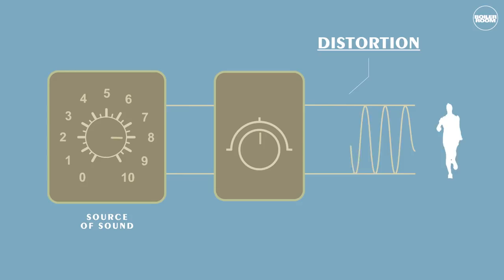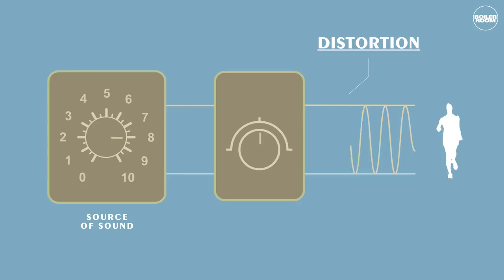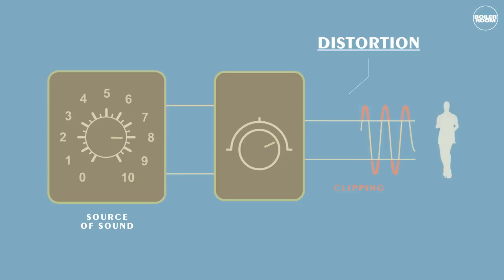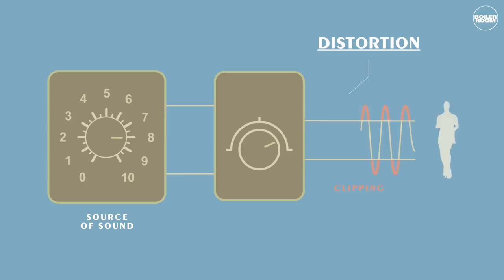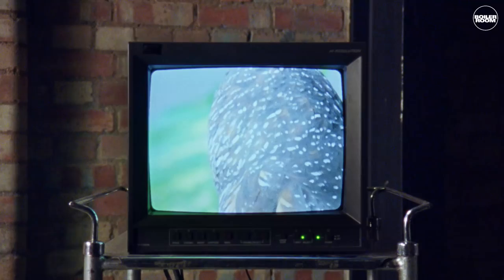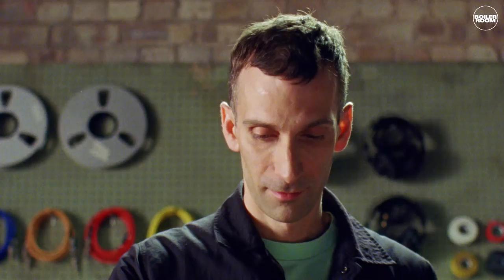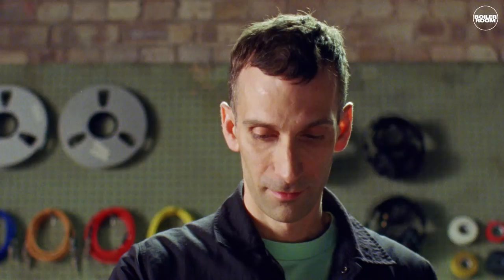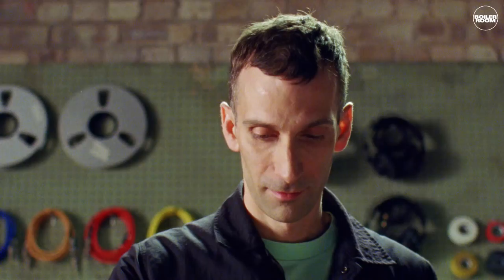The Science of Sound: Distortion with Not Waving | Boiler Room & Genelec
We're celebrating four decades of Genelec with 'The Science of Sound', a series of 16mm films exploring essential production concepts, hosted by Lorenzo Senni, Caterina Barbieri & Not Waving.

Each host premieres brand new material in a format designed to communicate music production tropes through a playful, psychedelic audio-visual language. A blend of surrealist motion graphics, '70s Hollywood aesthetics & an erudite Scandinavian narrator, the series serves as a stylistic flip on the staid world of archetypal production tutorials. A new & compelling guide for budding music-makers.